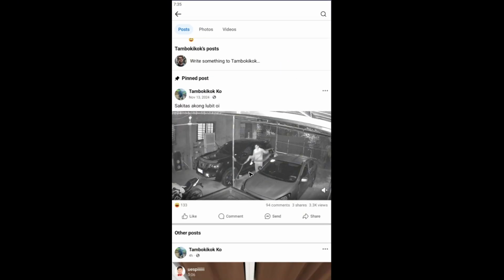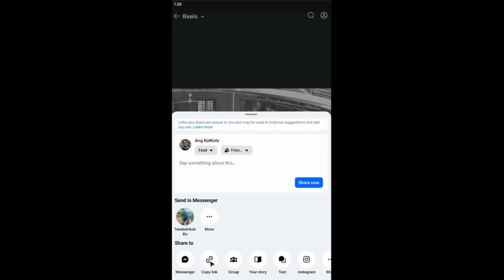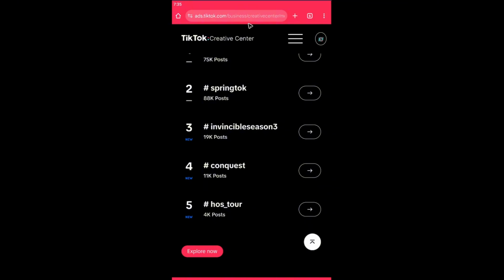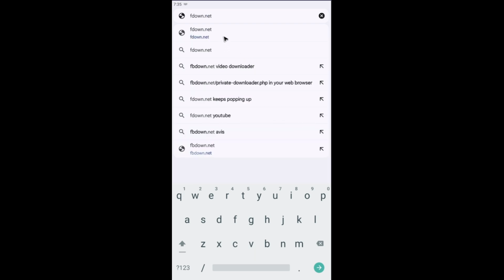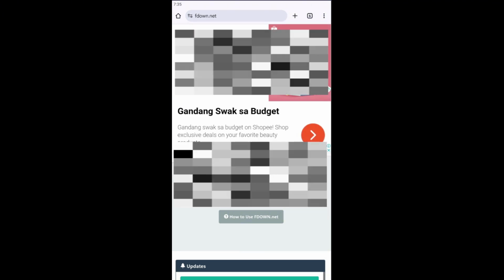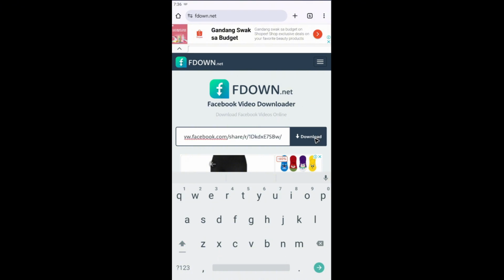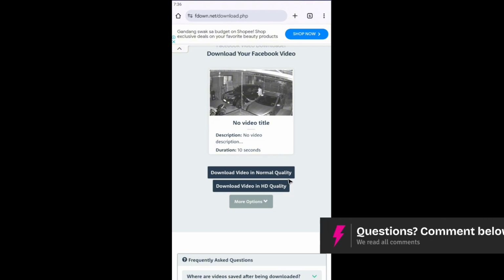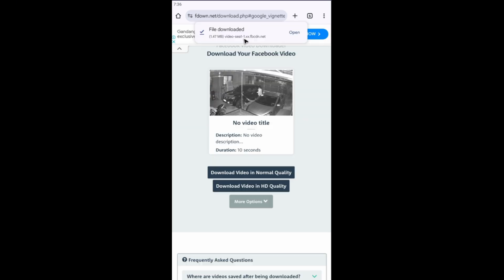How to DOWNLOAD a Video from Facebook (Step by Step)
Want to save a Facebook video to your device? This step-by-step guide will show you how to download Facebook videos using built-in options, third-party websites, and browser extensions on PC and mobile. Learn how to save videos for offline viewing easily.